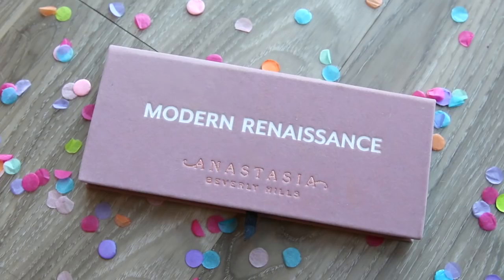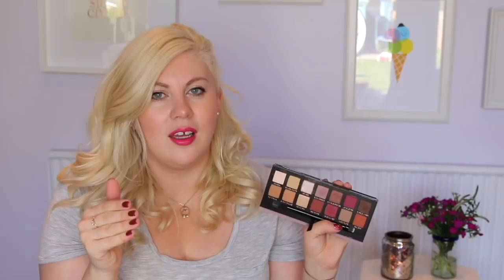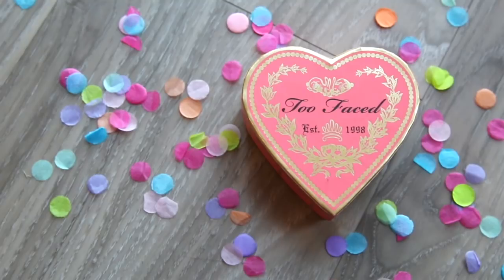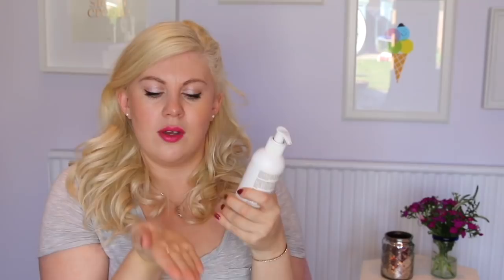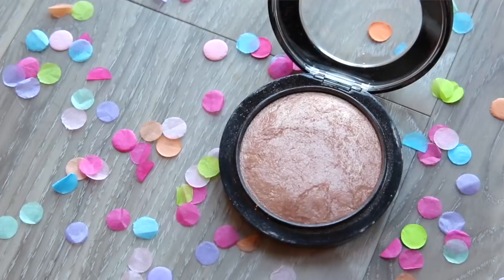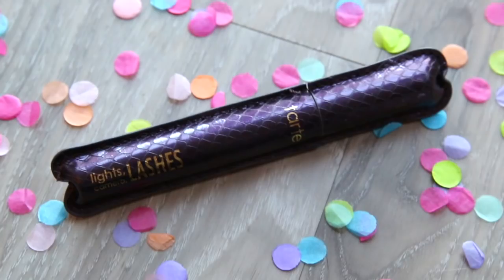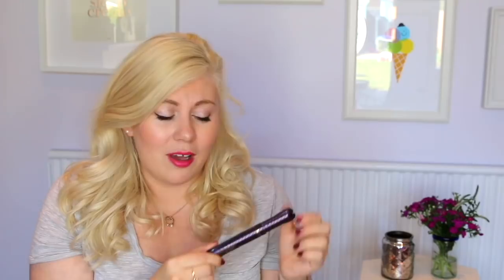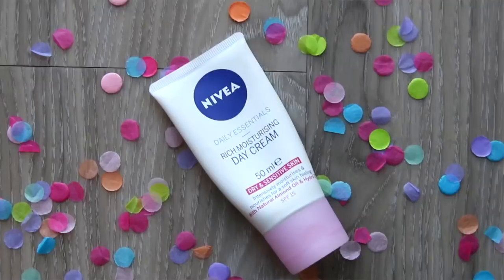I Freaking Love These Products!!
A few beauty products I am OBSESSED with at the moment...

I receive a percentage of the revenue from purchases made through links in this post with an asterisk next to them.

LouisePentland

This video was shot and edited by my lovely Katie Snooks. Katie also has her own channel which you should check out!

About Me ::
Hi, I'm Louise! I started this channel in 2009 after readers of my blog (also called Sprinkle of Glitter) suggested I give YouTube a try. I was instantly hooked and have found my internet playground on here. I make videos about beauty & fashion, positive living, motherhood, lifestyle and occasionally have special guests (friends, kittens or my sweet Daughter Darcy) come and have fun on here too!

I chitchat every single day on my other social media (linked above) so do come and say hi!

Big sparkly hugs and kisses,

Louise xxx